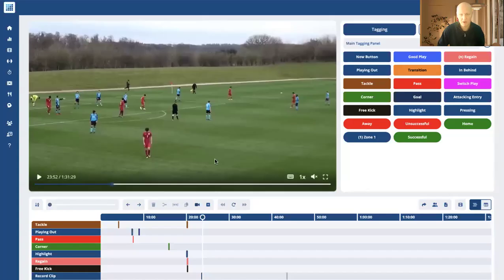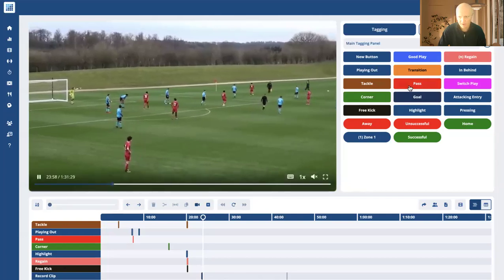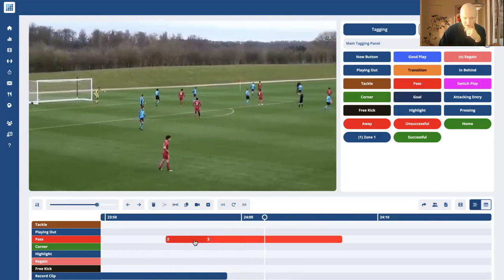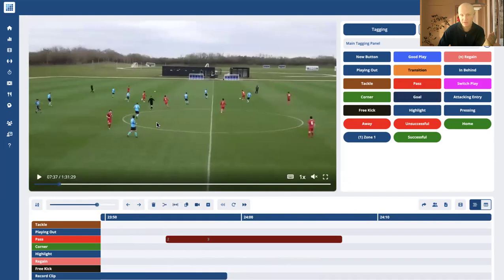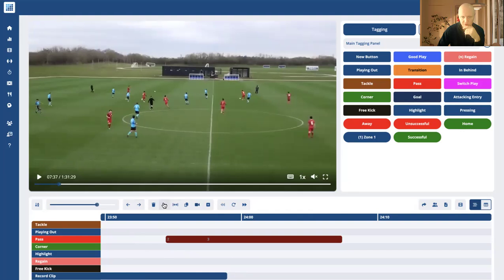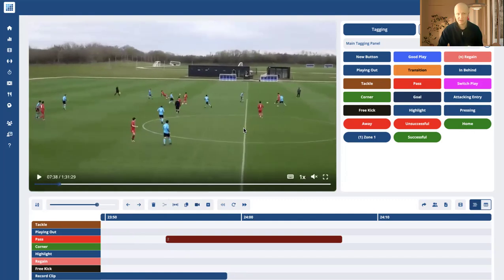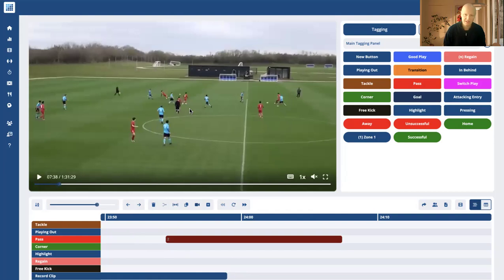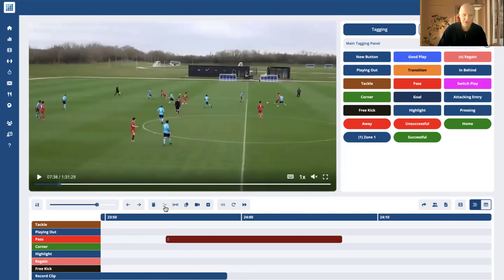Merge Overlapping Clips! 👨🏼‍💻 🔂 - In-Play Online - Video Analysis Software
Video 1️⃣8️⃣ In-Play Online video series...

Quite often after tagging, you may want to merge any clips that are overlapping due to the lead and lag times that you have used.

An example of this would be when reviewing your player clips. If you have tagged a players clips, there will usually be times when a clips do overlap, when you have pressed a button twice in quick succession.

By merging the clips, it helps for a smoother playback when reviewing the clips in that row of the timeline. Merging clips on In-Play is a very easy thing to do and can be done across specific rows of the timeline.

If you have any questions head over to the In-Play Sports website on the link below for more information. You can even sign up to a free 14-day trial.